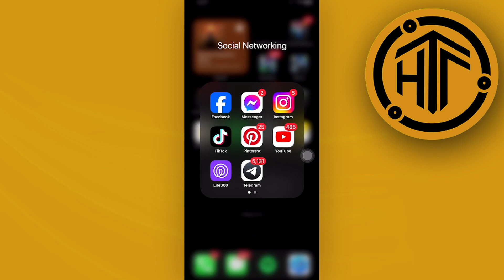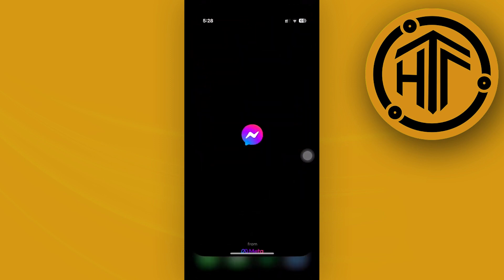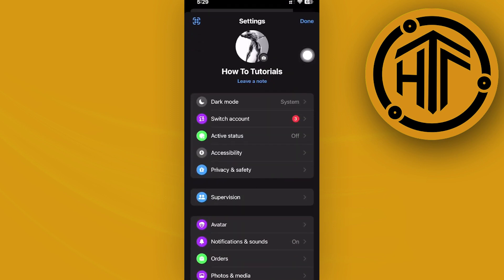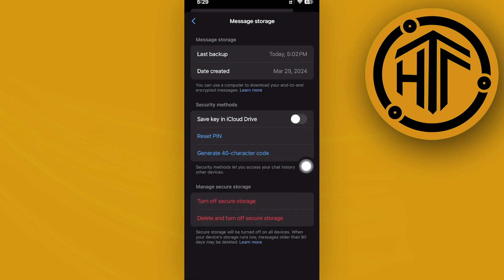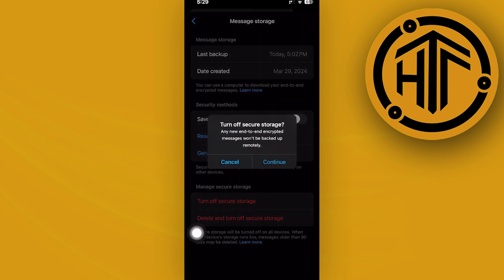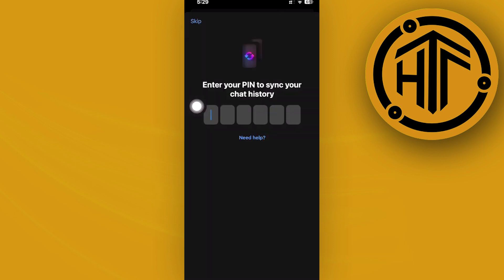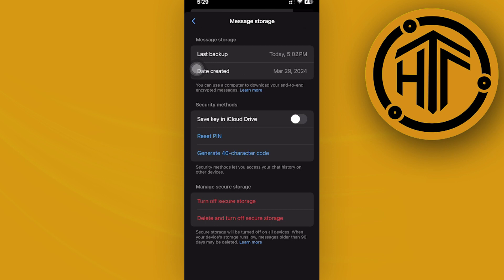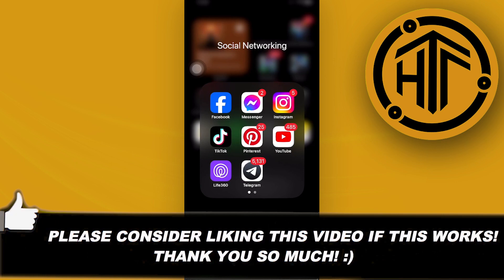How To Ignore Messenger Set Up A Way To Access Your Chat History (Latest Update)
In this video, you will learn how to fix messenger set up a way to access your chat history quickly and easily. Watch the video till the end to find out how to solve messenger issue: set up a way to access your chat history.

Did you learn how to resolve set up a way to access your chat history on messenger?

Do you want to see another video from us about how to ignore set up a way to access your chat history on messenger?

I hope you enjoyed this tutorial on How To Ignore Messenger Set Up A Way To Access Your Chat History (Latest Update)? 👀❓